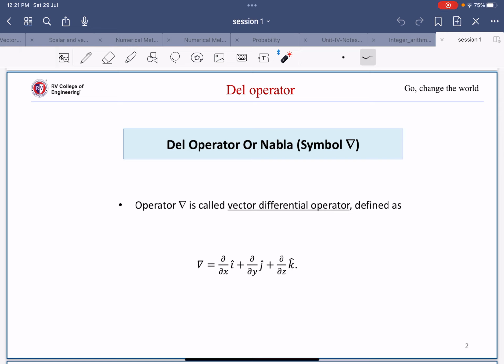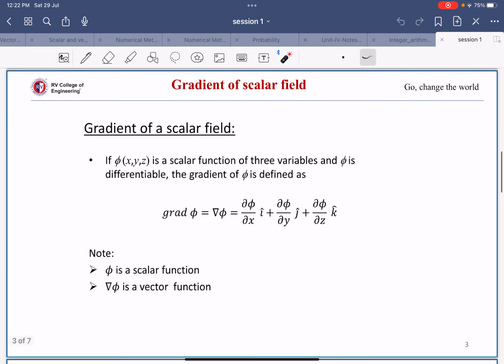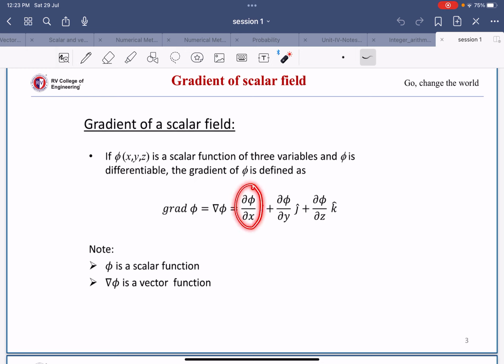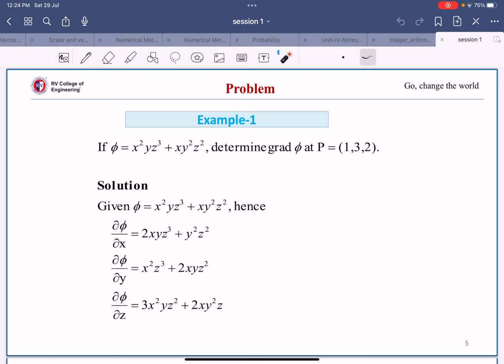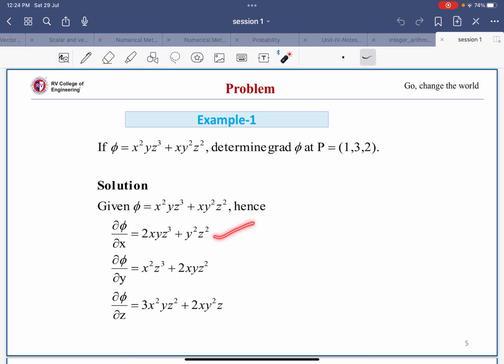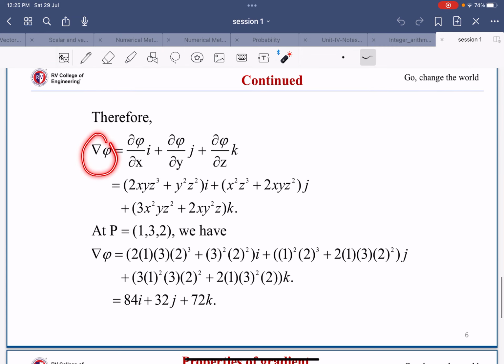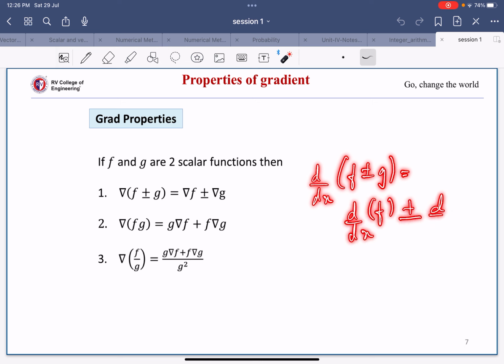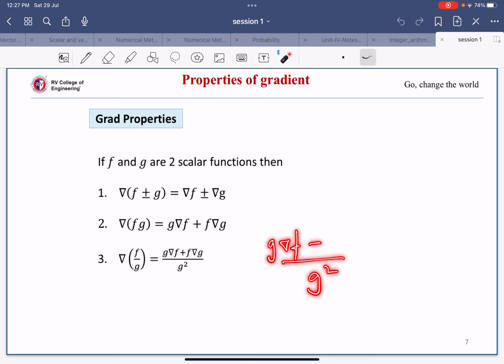Gradient of a Scalar Field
By Dr. Sakshath T. N.